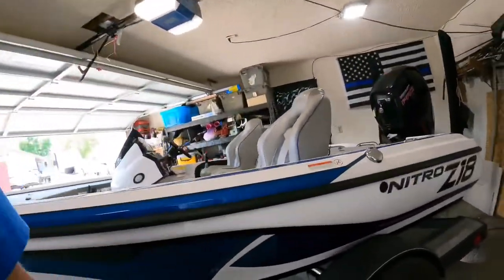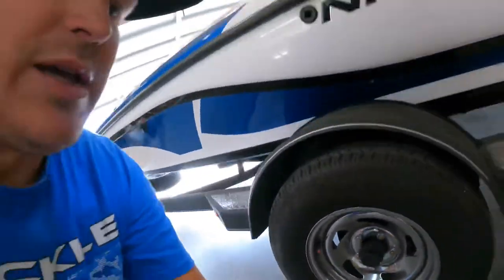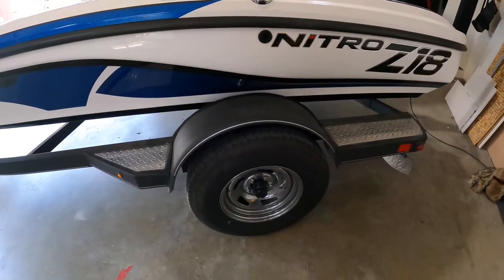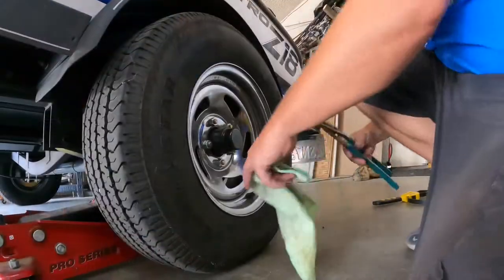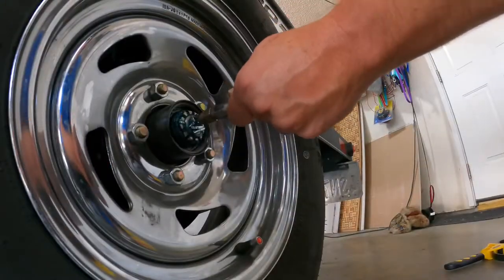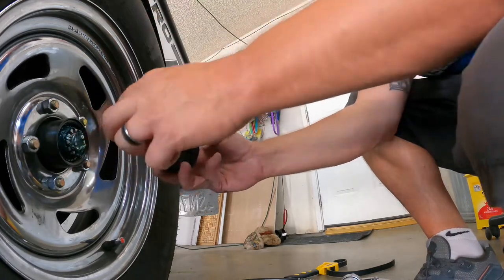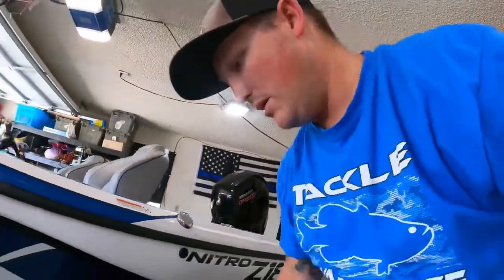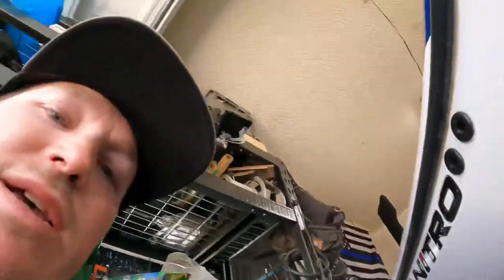Vortex hub update/ cap replacement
Replaced the plastic no good caps to all aluminum caps from All Out Marine. give them a call at if you need aluminum caps.